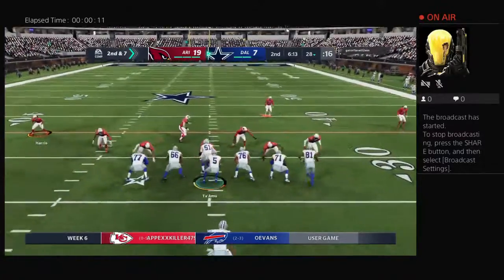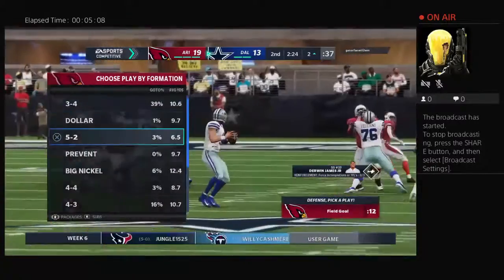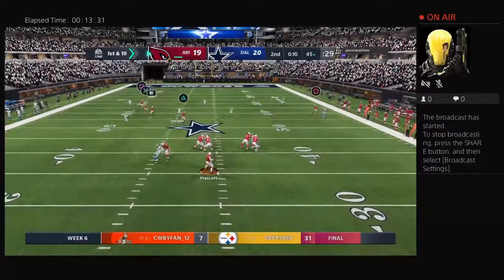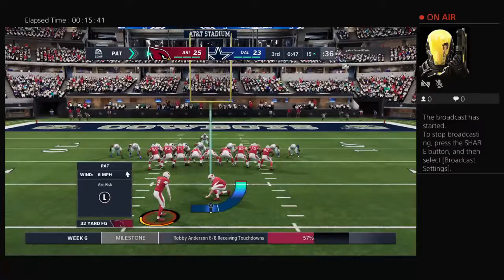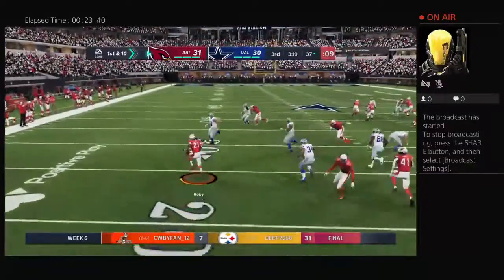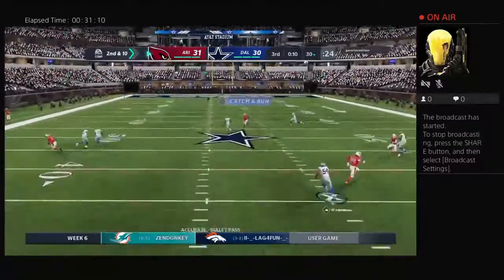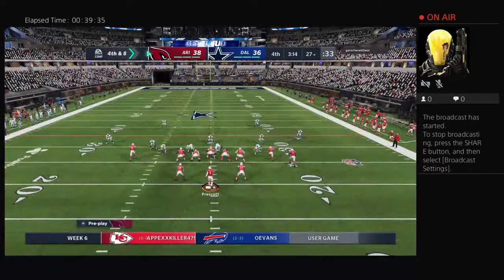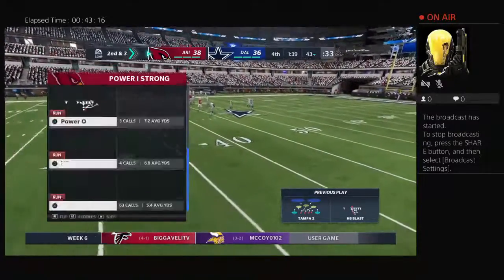boutdhatt_11's Live PS4 Broadcast